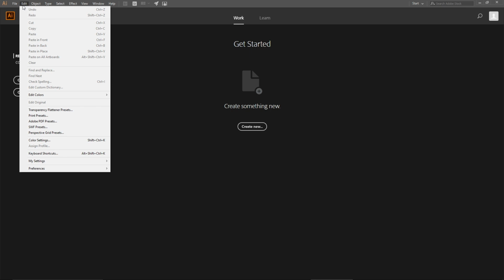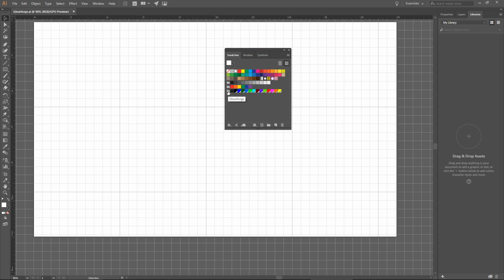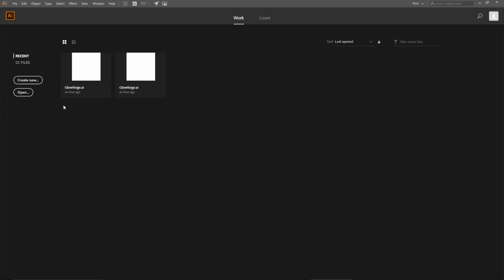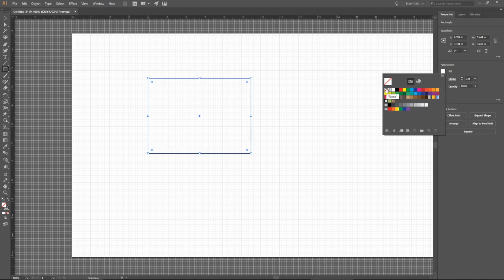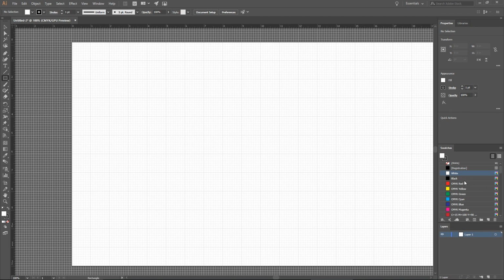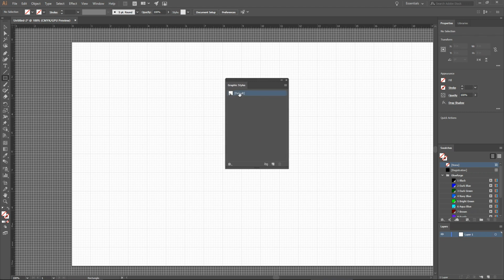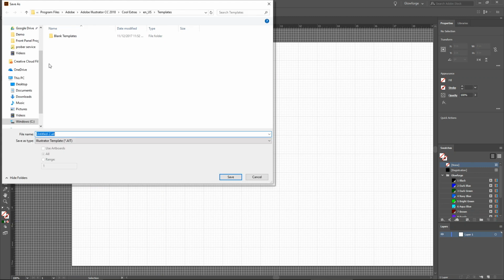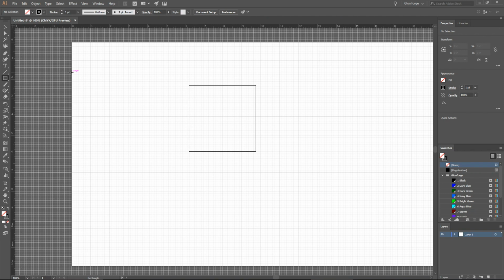Illustrator Workspace Setup for Glowforge Laser Cutter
Workspace setup for laser cutting